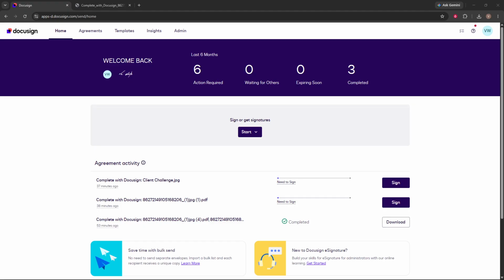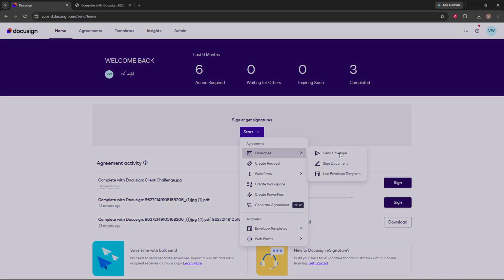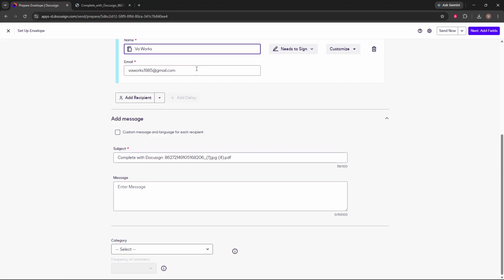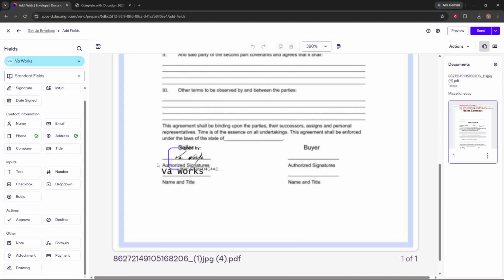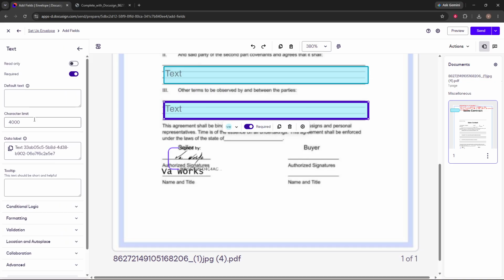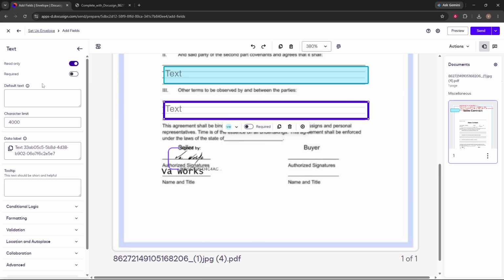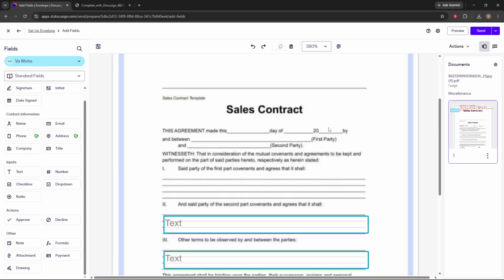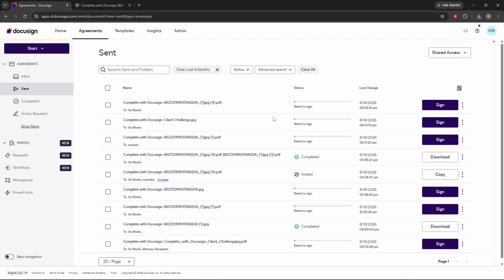How To Add And Lock Content In DocuSign (Step-by-Step 2026)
In this step-by-step DocuSign tutorial, you’ll learn how to add and lock content in DocuSign in 2026. Content controls can help protect important information while preparing contracts, agreements, forms, and other electronic documents for signing.

🔹 What You’ll Learn:
* How To Add Content To A DocuSign Document
* How To Lock Content So Important Information Cannot Be Changed
* How To Protect Standardized Text And Business Information
* How To Configure Document Content Before Sending An Envelope
* How Content Locking Can Improve Contract Management And Document Security
* How To Prevent Accidental Changes During The Signing Process
* How To Review Locked Content Before Sending Documents To Recipients
* How Content Controls Can Support Consistent Electronic Signature Workflows
* Common DocuSign Content Management Mistakes To Avoid

💡 Pro Tip: Lock only the information that should remain unchanged throughout the signing process. Review the document carefully before locking content because unnecessary restrictions can make future edits more difficult.

By The End Of This Video, you’ll know how to add and lock content in DocuSign. You’ll also understand how content controls can support more consistent and secure document workflows.